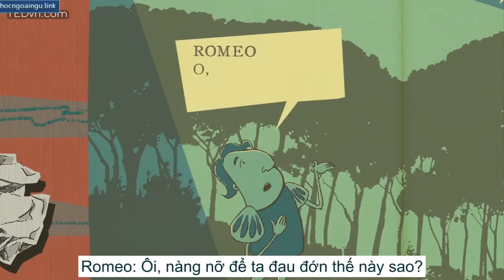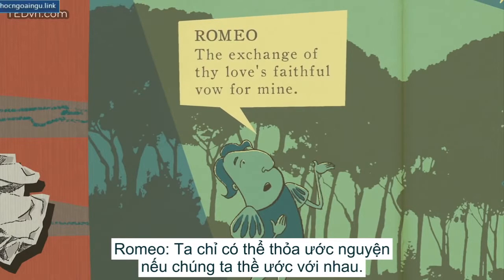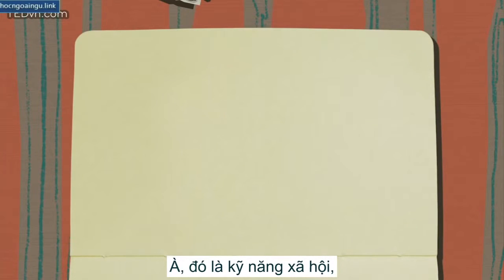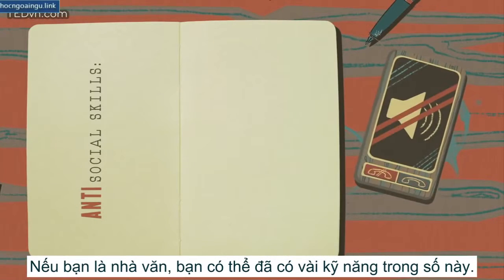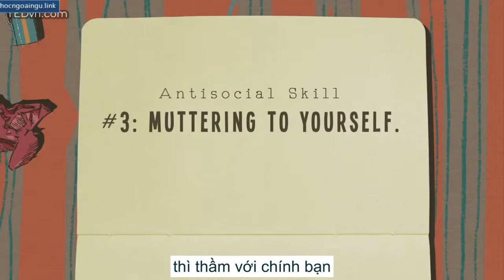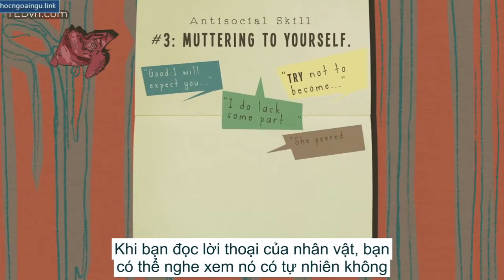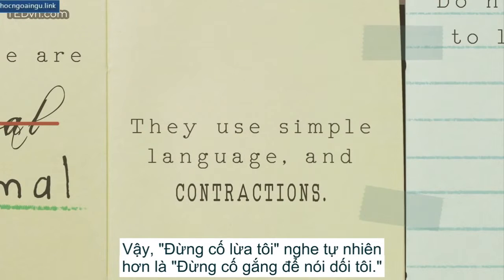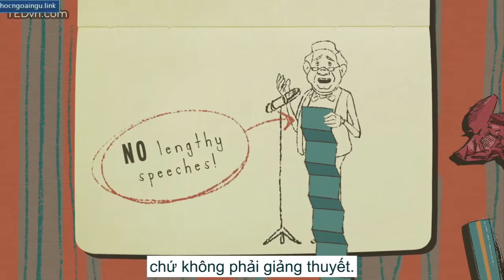[TED Ed song ngữ] Ba kỹ năng phi xã hội giúp cải thiện khả năng viết - Nadia Kalman